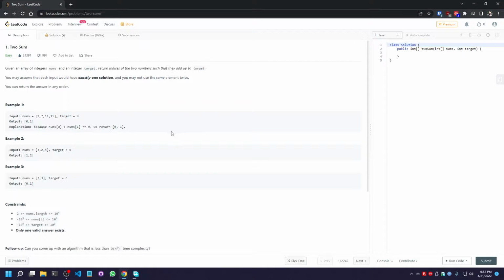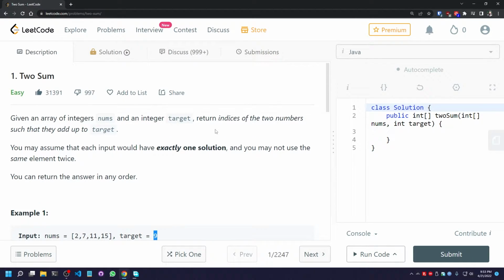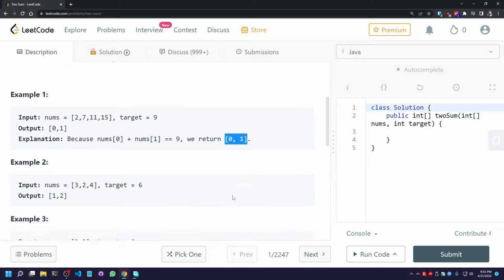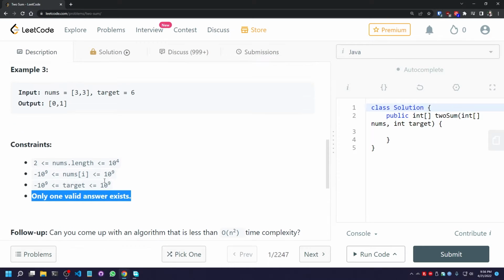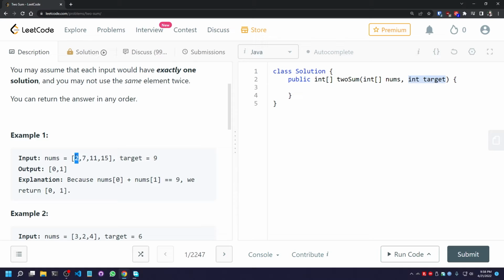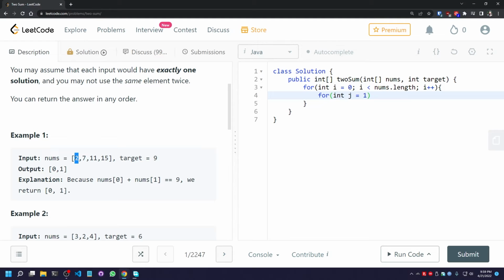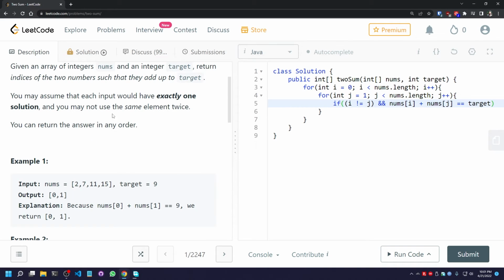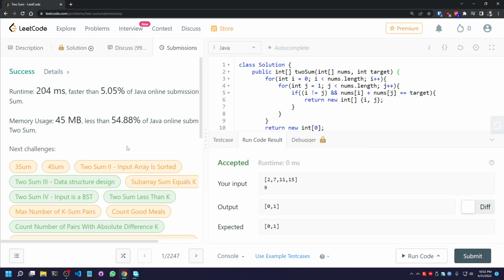LeetCode Two Sum Solution Explained